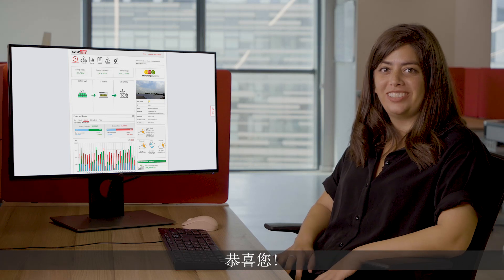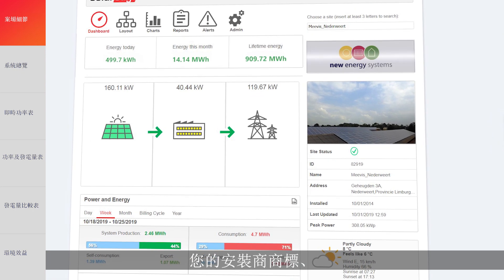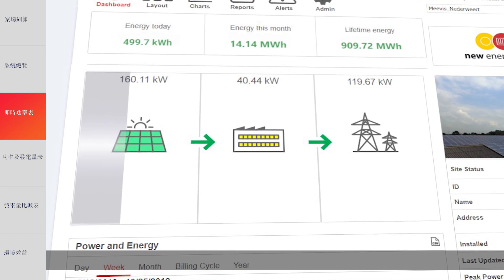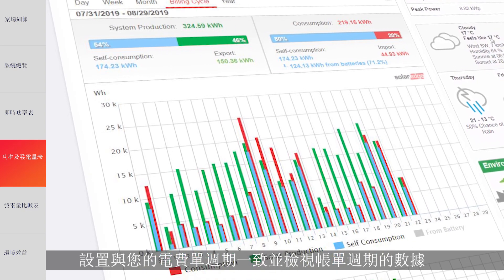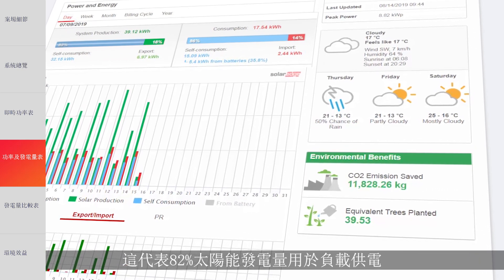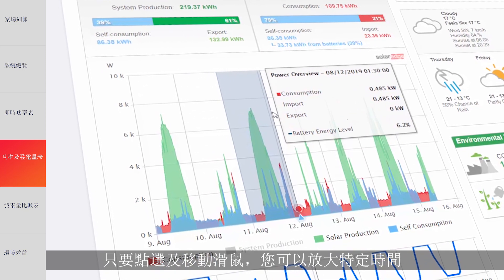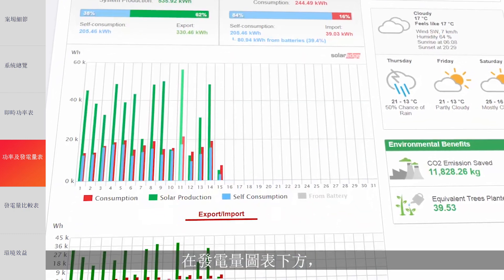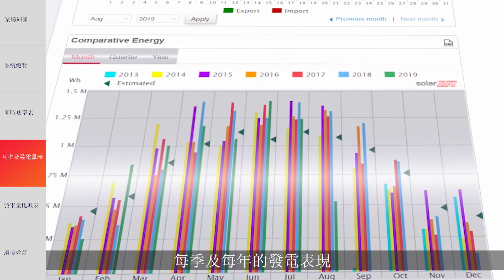適用商用電廠的監控平台功能 | 台灣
SolarEdge 監控平台提供模組等級的太陽能系統資訊，讓用戶可以清楚定位發電較差的模組位置。透過即時的警示通知，用戶可以遠端進行錯誤診斷並漸少至現場維運的時間，提高維運效率及降低成本。SolarEdge 監控平台